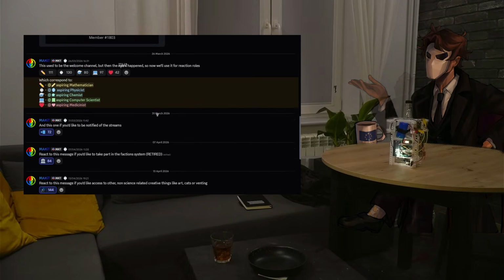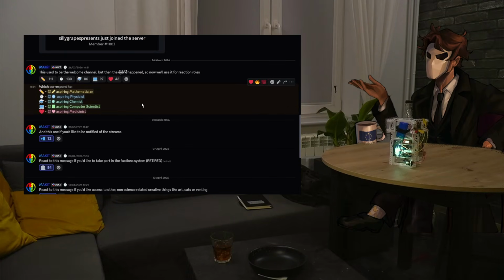The discord science roles